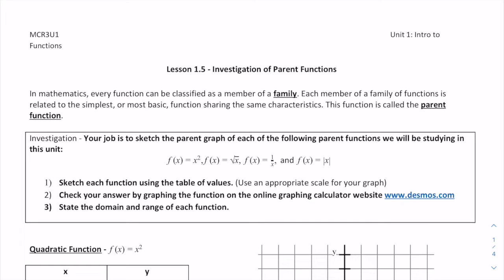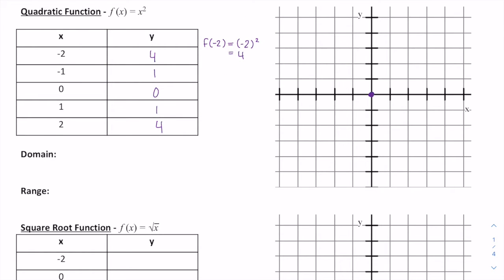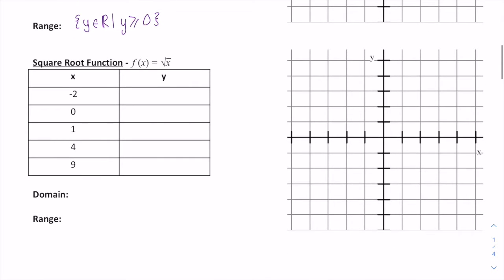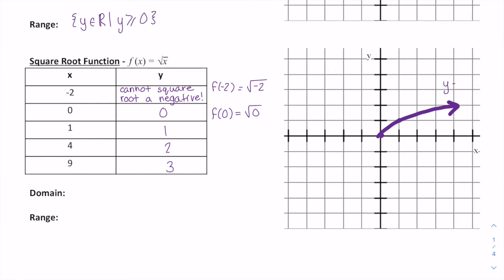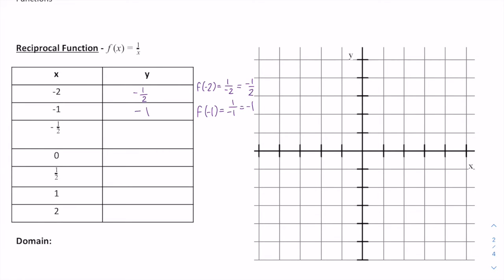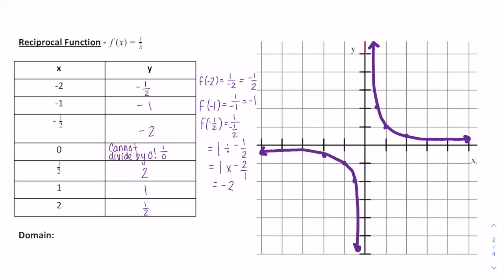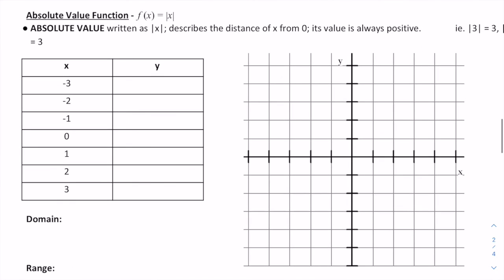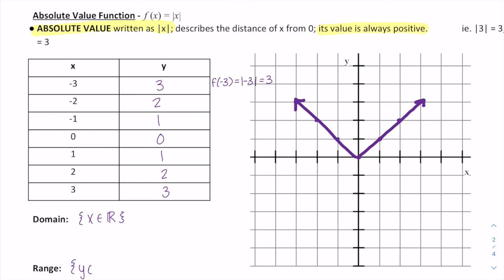L 1.5 Investigation of Parent Functions